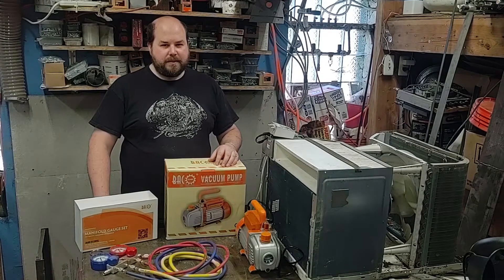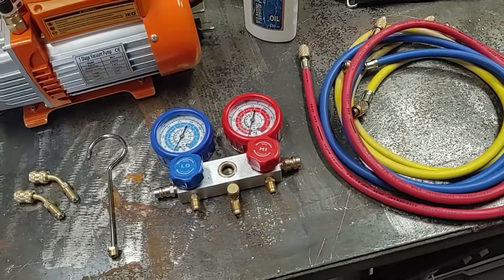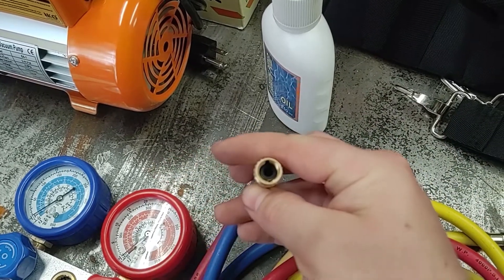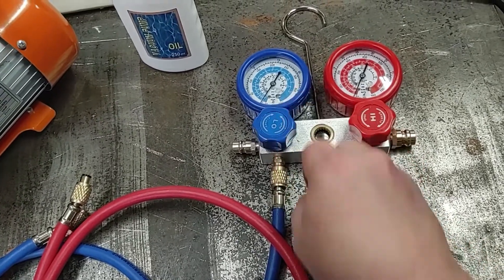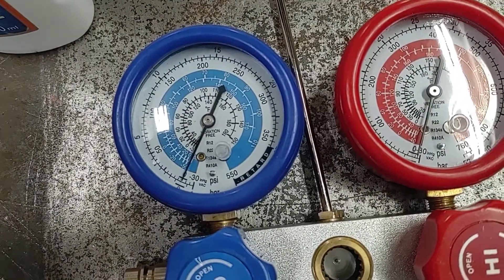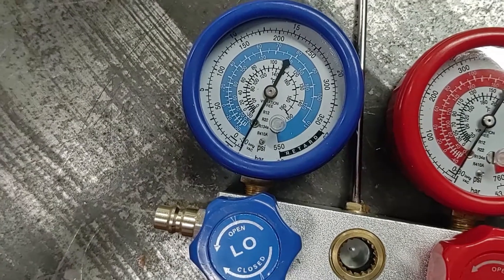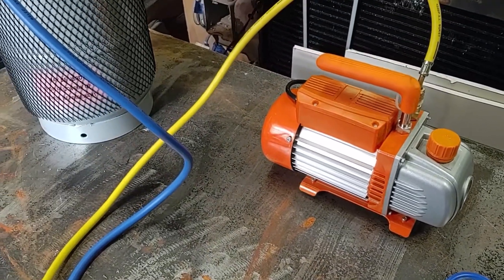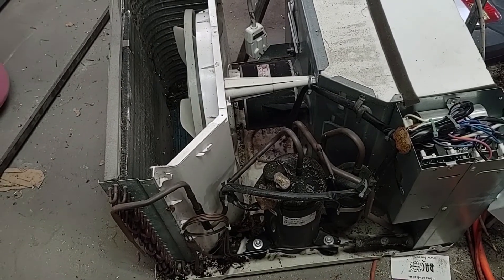A/C vacuum and gauges setup and testing - BACOENG Vacuum Pump & Manifold Gauge Set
Hey there, so I picked up this air conditioner vacuum pump and manifold gauge set to do some work on a window air conditioner that uses R410A refrigerant.  This will also work for any other project you have that deals with R12, R22, and car air conditioners that use R134a.  So its a fairly simple thing to setup, and use if you want to do your own work on an air conditioner.  Just a FYI to legally work with any refrigerants in the US you need to be certified by the EPA, but depending on what you are working on you might be able to pick up the certification with an online course in a couple hours.

BACOENG Vacuum Pump & Manifold Gauge Set
HVAC A/C Refrigeration Kit
works for - R12, R22, R134a, R410A